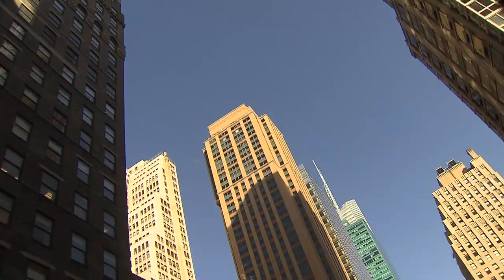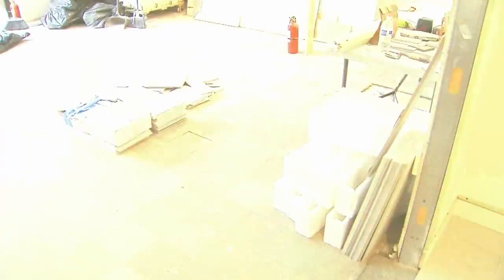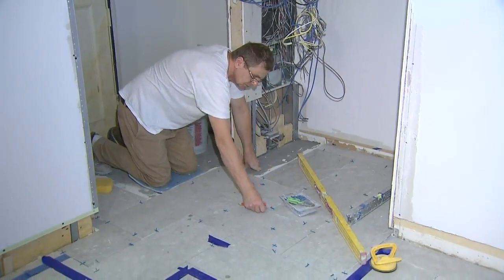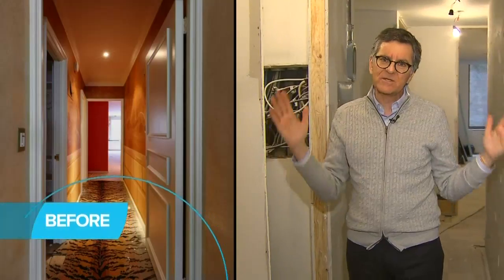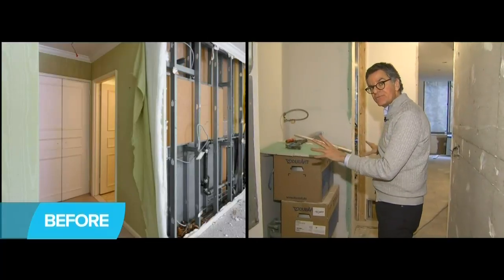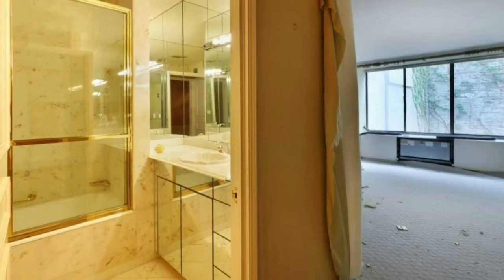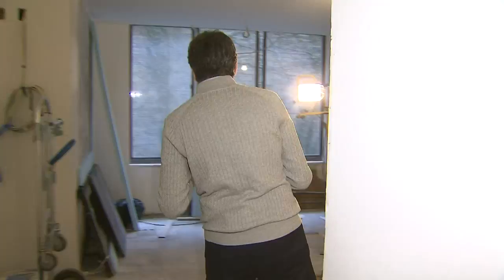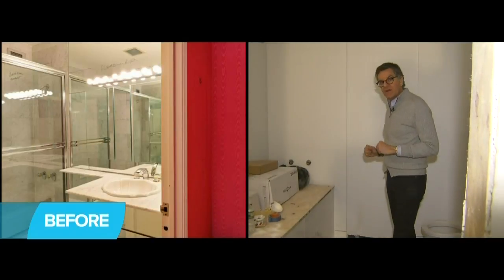The construction process of a luxurious NYC condo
Designer, Brian Gluckstein, takes you behind the scenes of an elaborate NYC condo renovation.